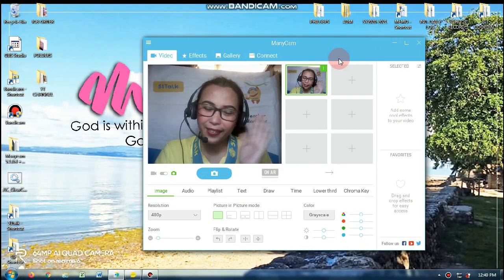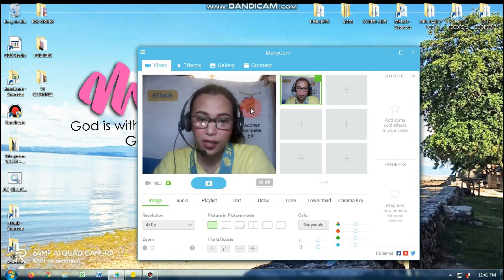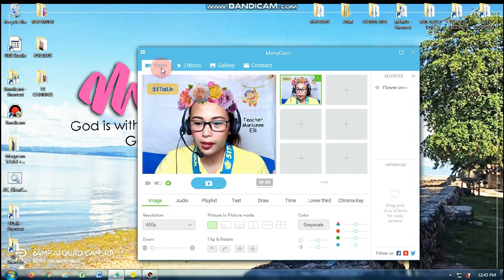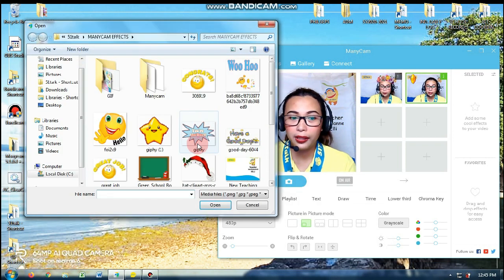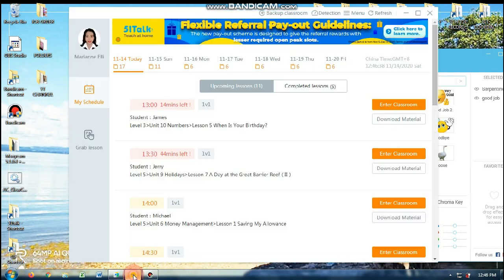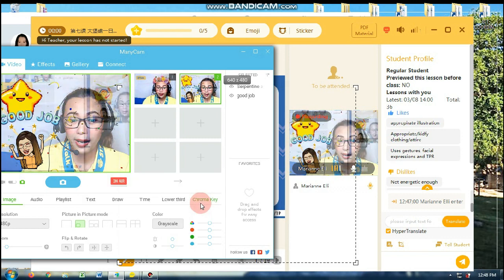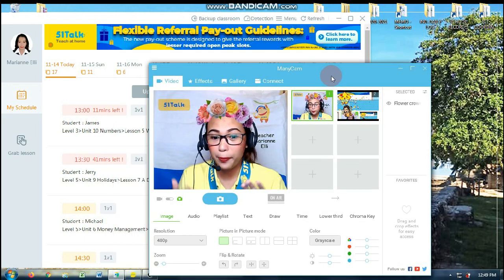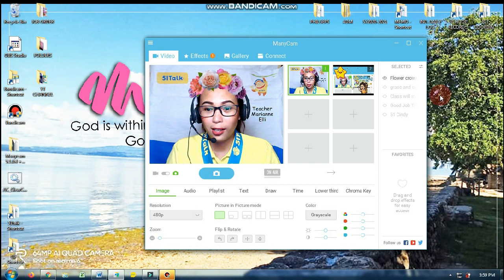HOW TO ADD EFFECTS ON STUDENT'S CAM | ManyCam Tutorial